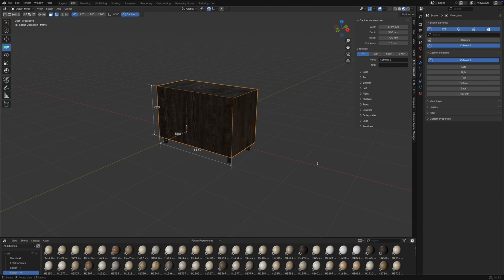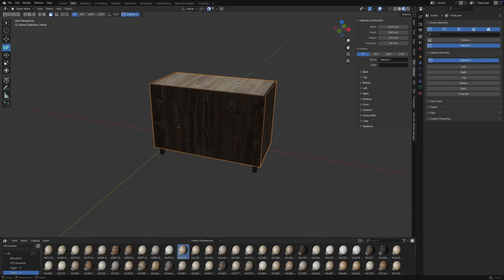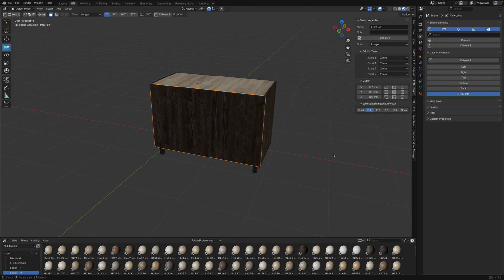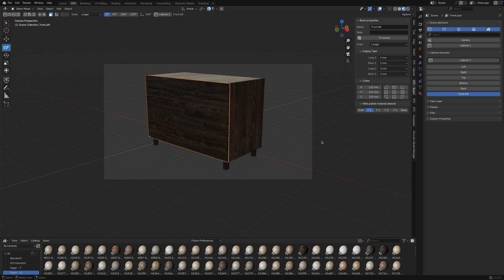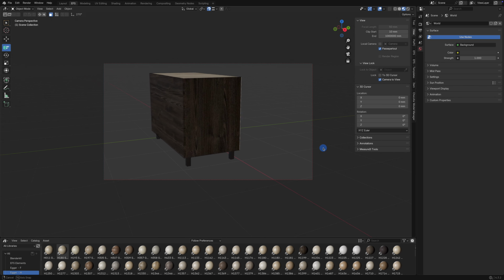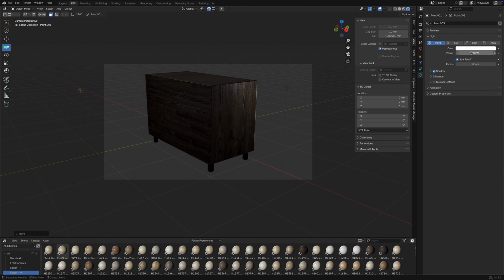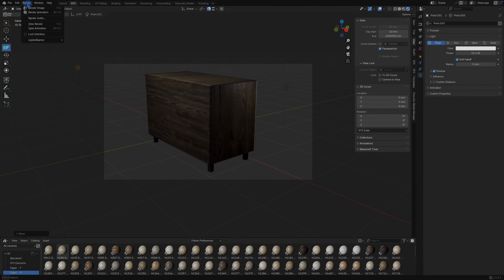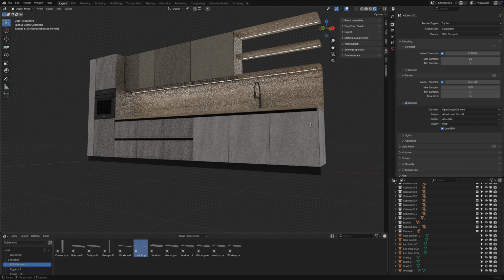Produce Stunning Renders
Learn how to transform your technical furniture designs into stunning visual presentations using Blender's powerful rendering capabilities. This tutorial shows you how to create professional-quality furniture renderings that will impress clients and showcase your designs effectively.

In this guide, you'll discover:
- Setting up your furniture designs for optimal visualization
- Working with materials and textures in the Asset panel
- Solving common UV unwrapping issues for consistent wood grain patterns
- Controlling texture scale, position, and rotation for realistic appearance
- Creating effective lighting setups using point lights and HDRI environments
- Customizing Blender's Quick Menu for efficient workflow
- Setting up camera angles for impactful presentations
- Choosing between EEVEE and Cycles rendering engines
- Adding contextual elements like sinks, appliances, and fixtures for realism
- Creating dramatic lighting effects with light strips

⏱️ Chapters:
00:45 Material preview mode
01:00 UV unwrapping - mastering grain
02:05 Positioning camera for rendering
03:23 Rendering mode
03:30 Adding basic lights
04:15 Rendering image
04:30 Using third party models
04:45 LED strips

Perfect for furniture designers and cabinet makers who want to create professional marketing materials, client presentations, and portfolio pieces using Easy Form Studio in Blender.